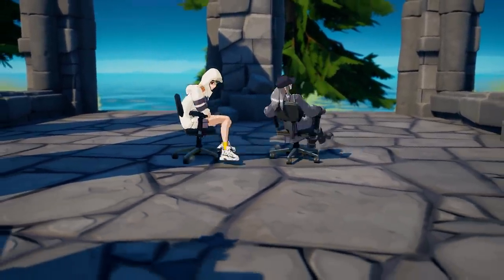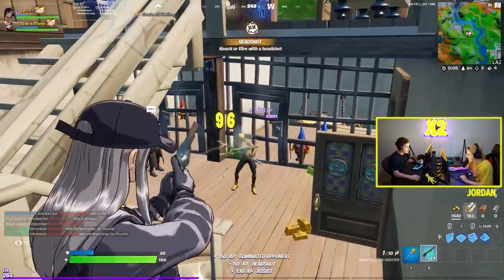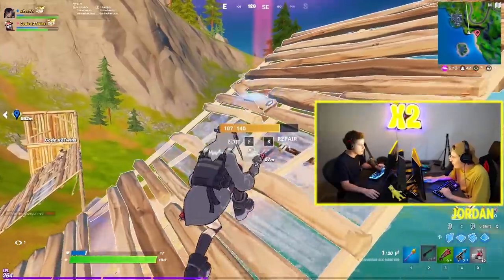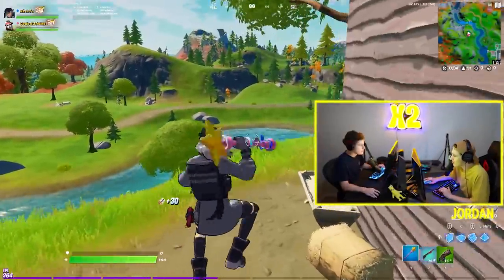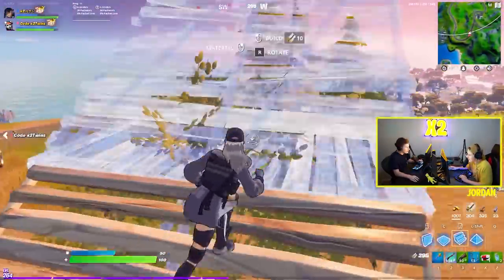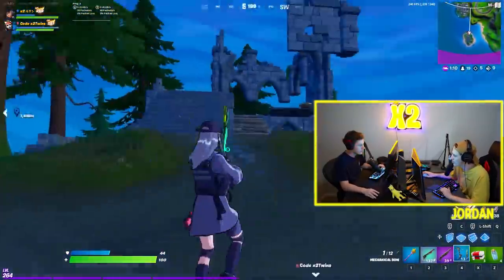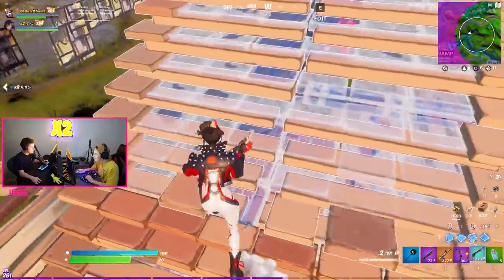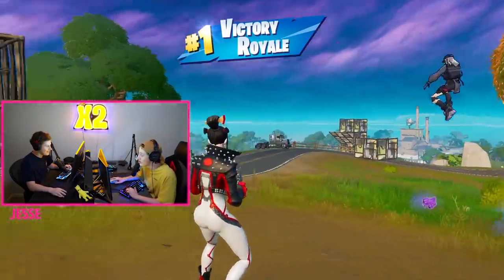*NEW* SIX SHOOTER EXOTIC in Fortnite (UPDATE)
THE SIX SHOOTER IS BACK... because that's totally what everybody wanted! We explore the new update, including the tweaked six shooter, and attempt to find a use for it. We hope you enjoy!

Suggest a video idea!

We stream every day!